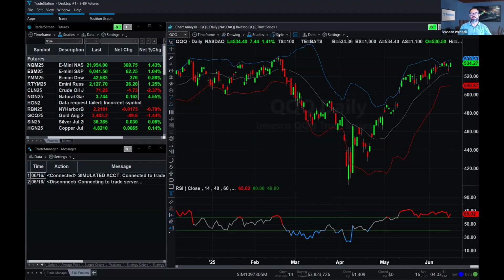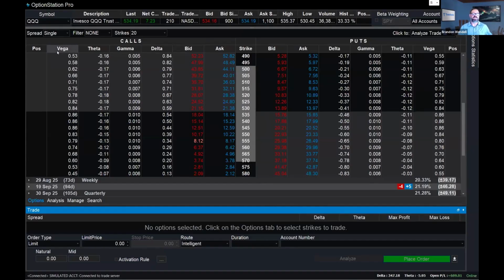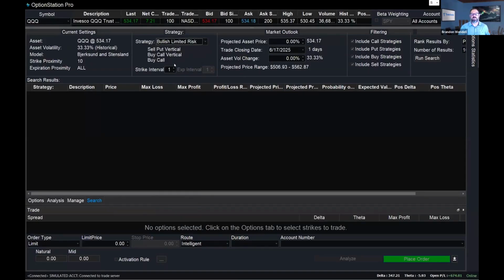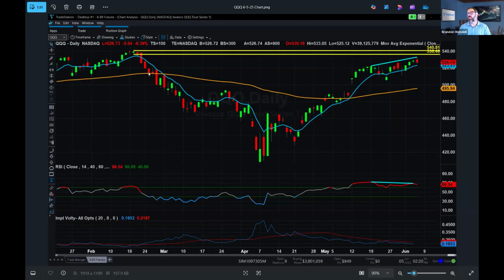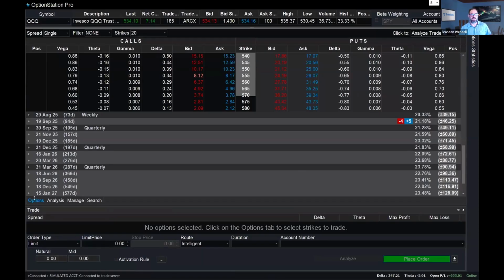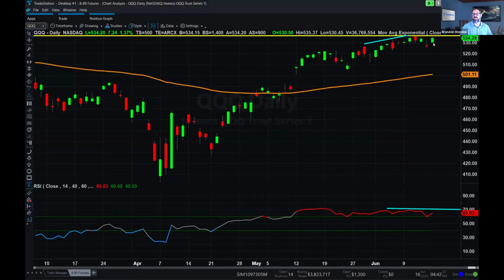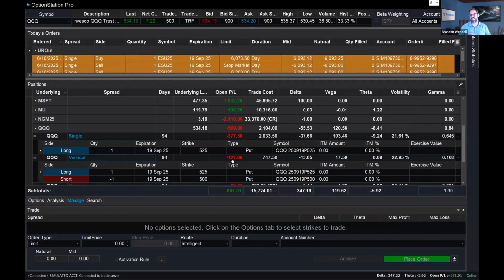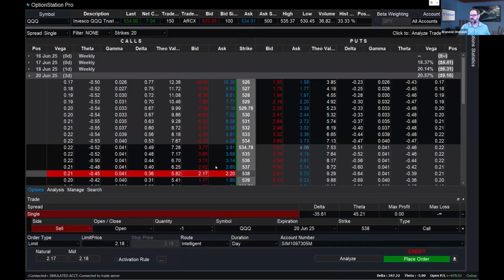Options Replay: Building and Comparing Bearish Options Strategies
Discover new tips, techniques, and strategies in our new webinar series, "Options Replay." This bi-weekly series designed for experienced traders features comprehensive analysis of specific options trades, examining their performance under real market conditions and exploring the tools used to create and execute the strategies behind the trades.